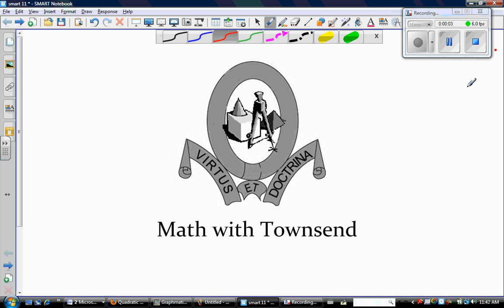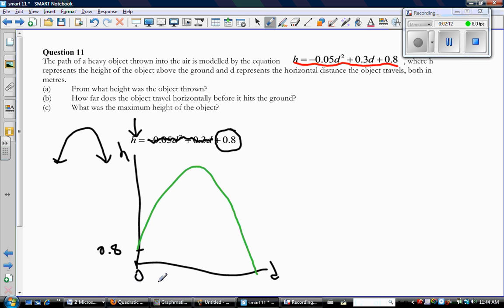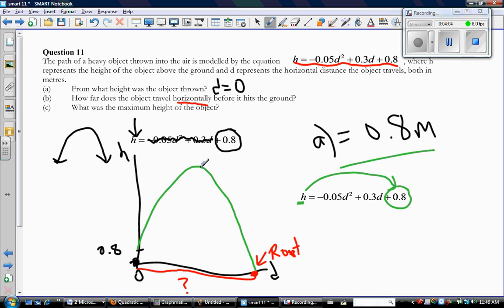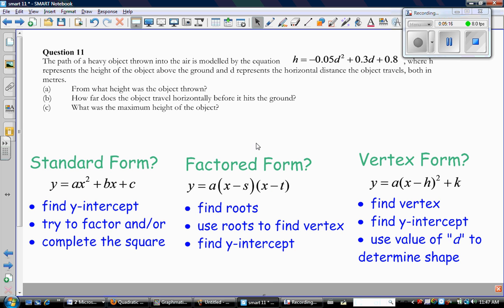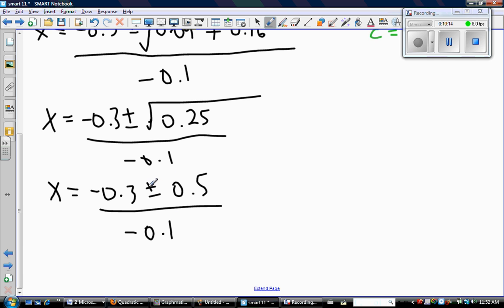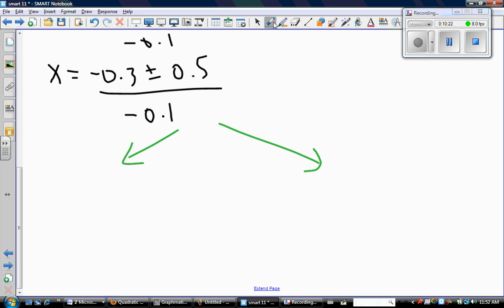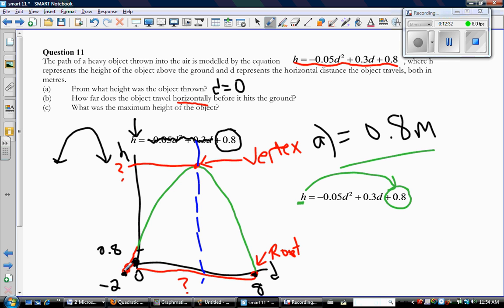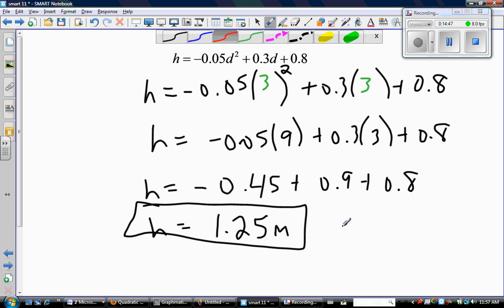gr10 OLD question 11.wmv